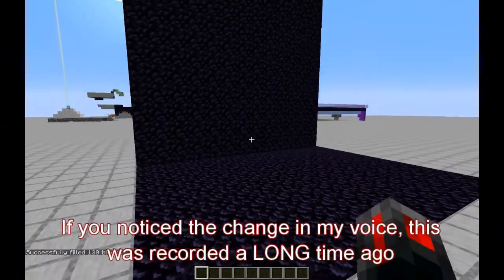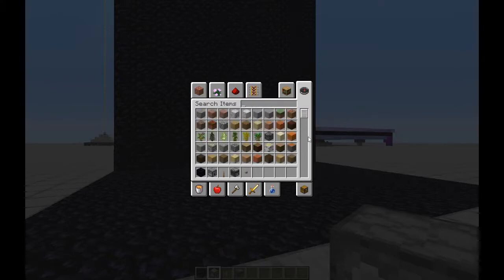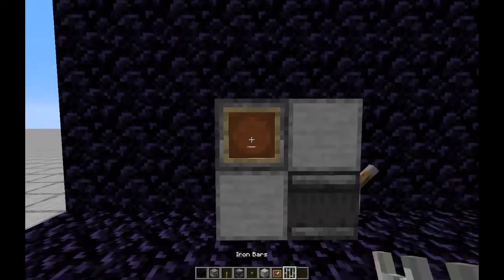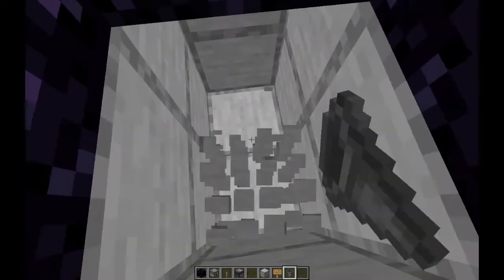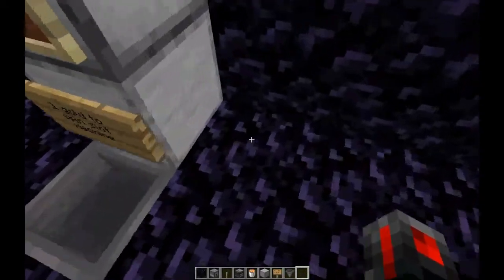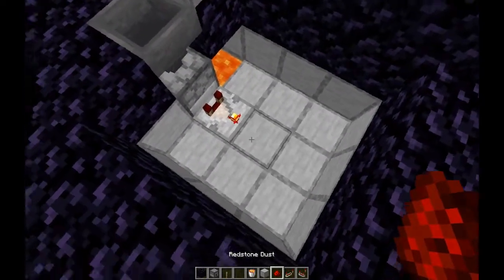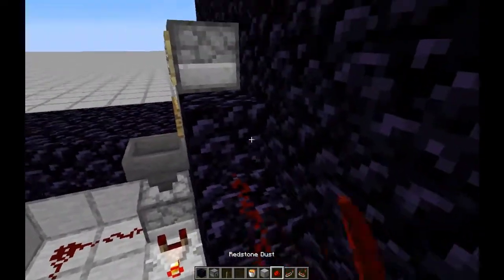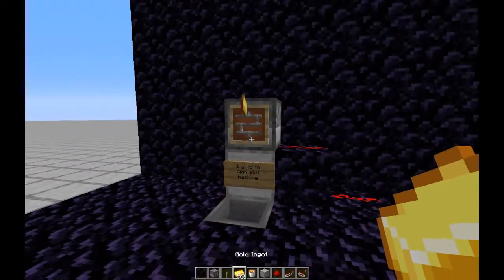Redstone Tutorial #5: Killer Slot Machine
Hello Internet! Grid Gaming here.
Today I tell you how to make a functional Killer Slot Machine.